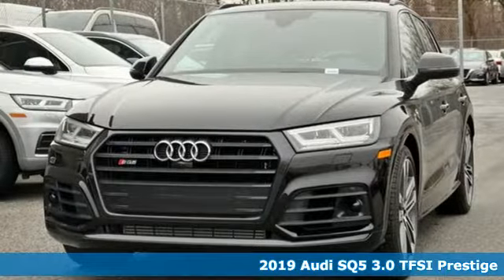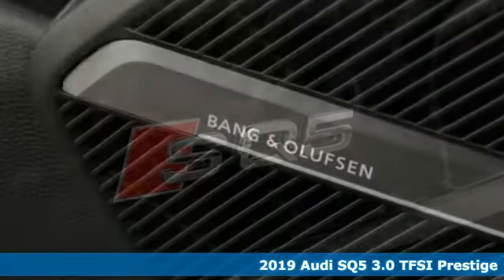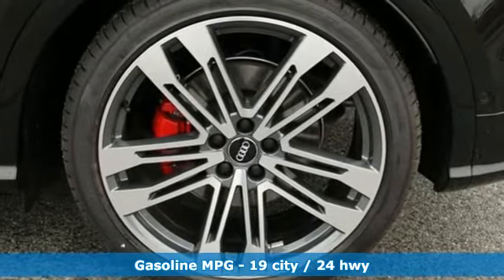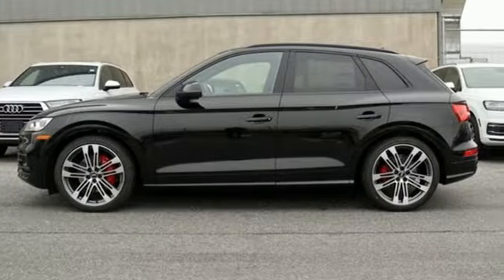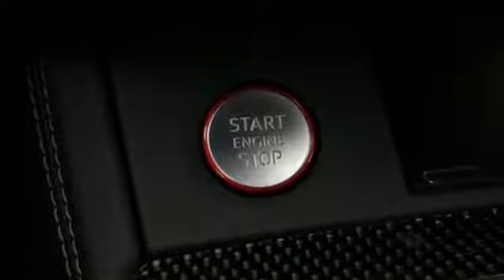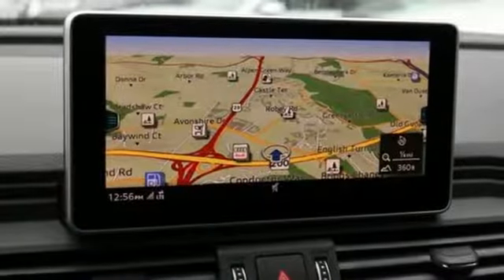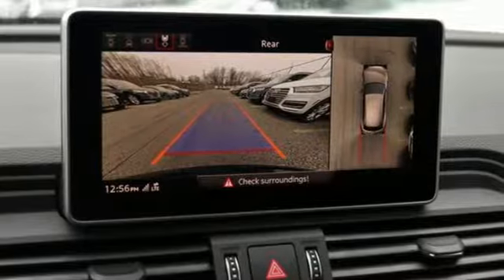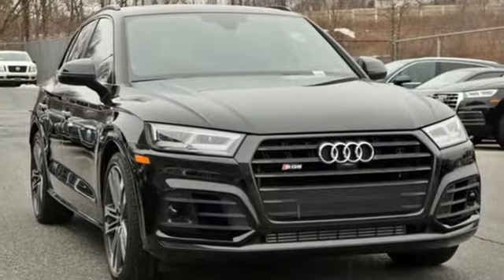New 2019 Audi SQ5 Silver Spring MD Washington-DC, MD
Year: 2019
Make: Audi
Model: SQ5
Trim: 3.0T Premium
Engine: 3.0L TFSI
Transmission: 8-Speed Automatic with Tiptronic
Color: Black
Interior: Black
Stock #: W92170
VIN: WA1C4BFY0K2030692

Address:
3151 Automobile Boulevard